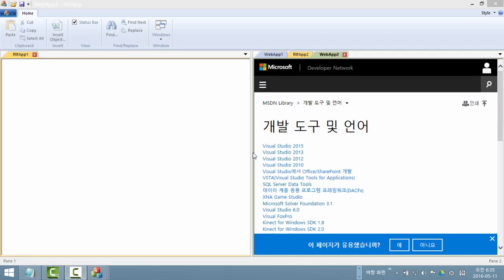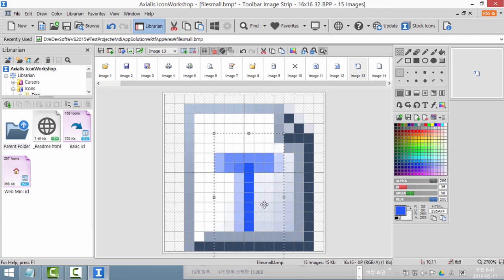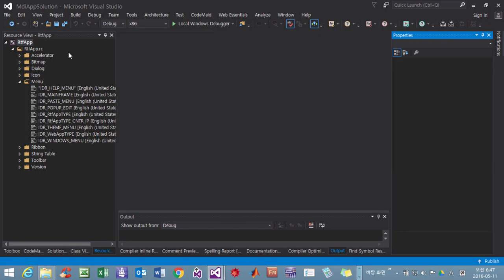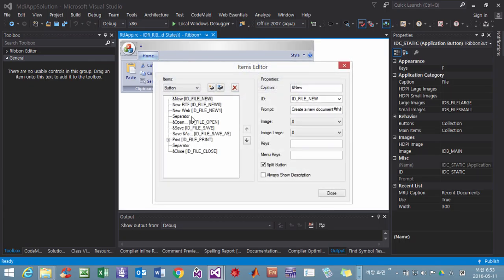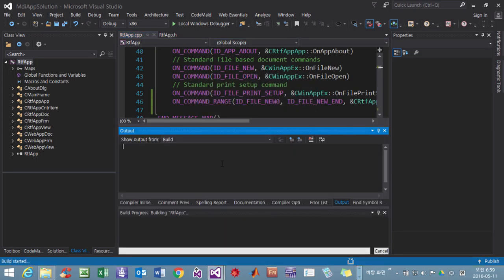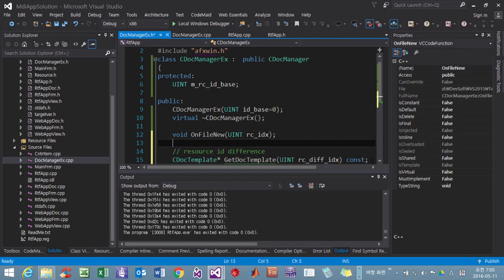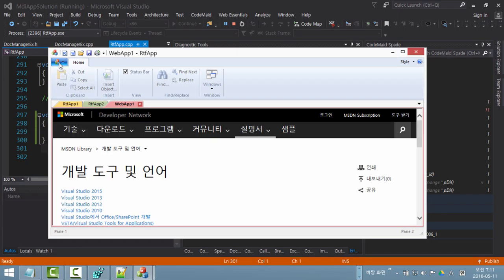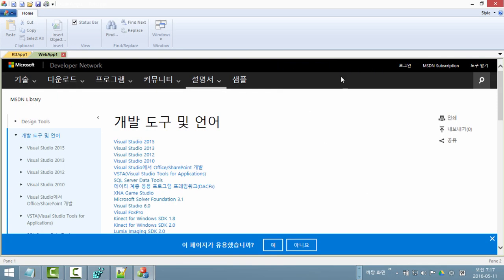How to make Multiple Document Interfaced Application using MFC 2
This video demonstrate how to create MDI application using MFC.